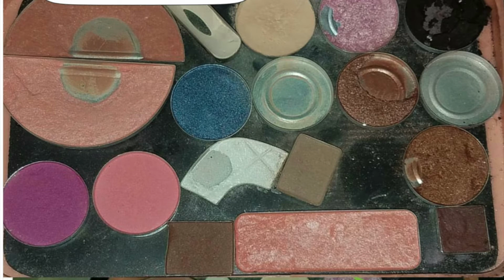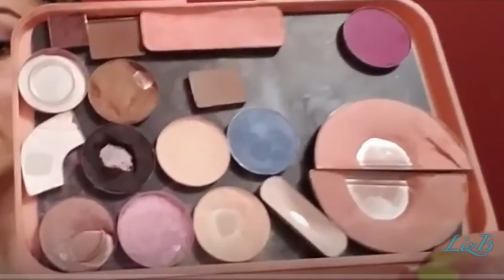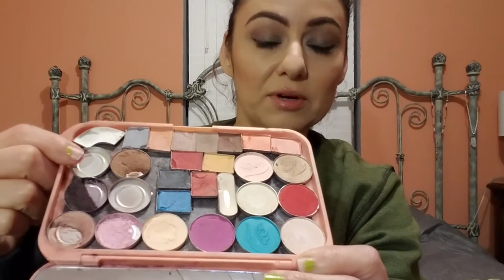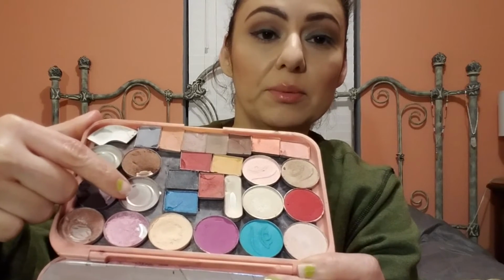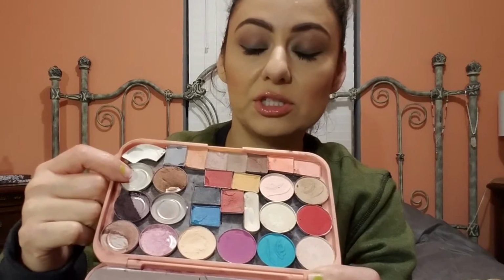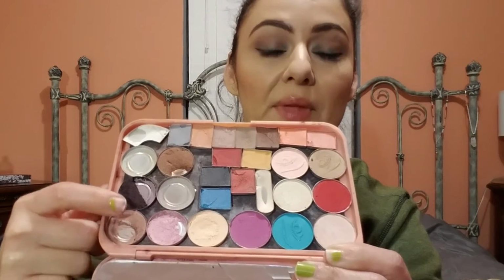Pan that Palette 2016 Finale